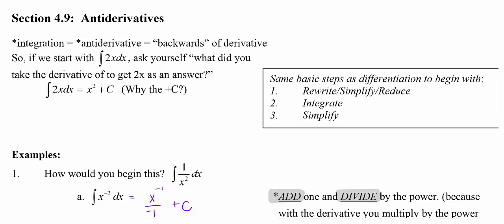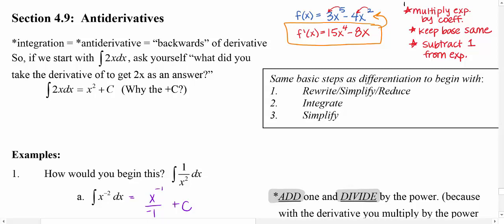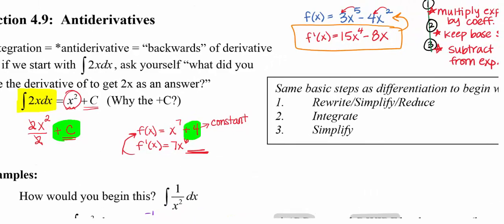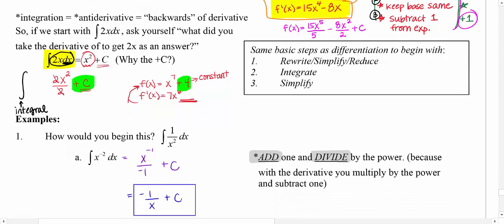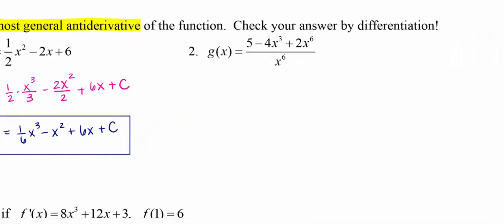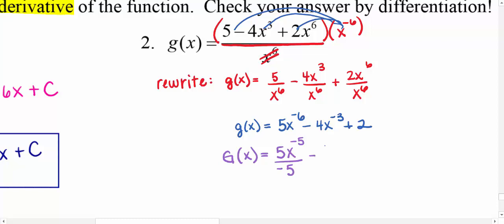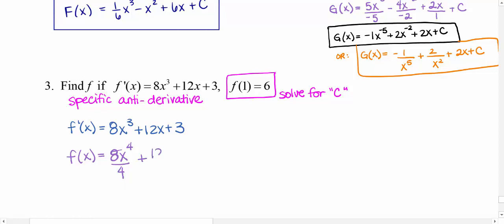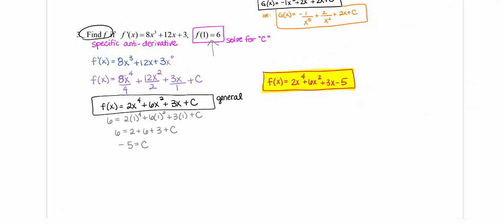MAT220 Antiderivatives Power Rule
This video will be an introduction to antiderivatives for a calculus 1 course.